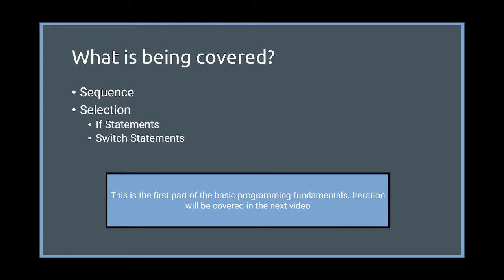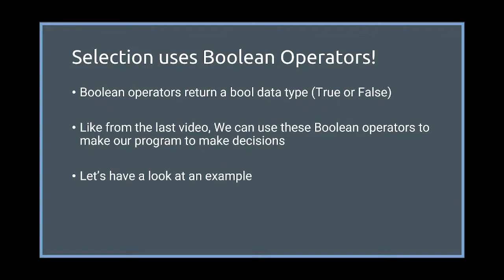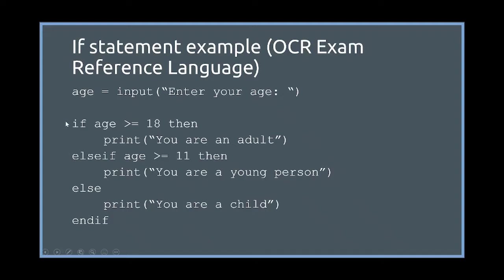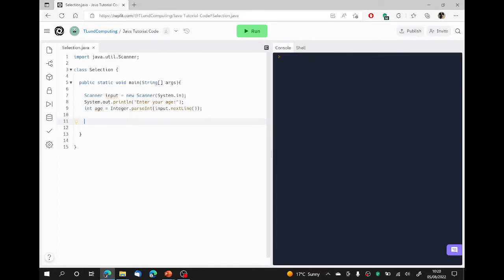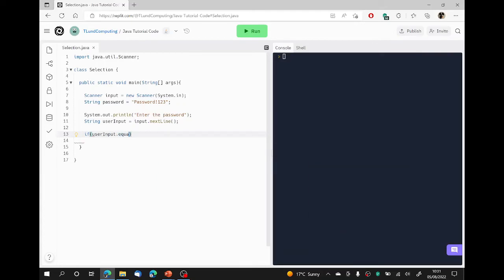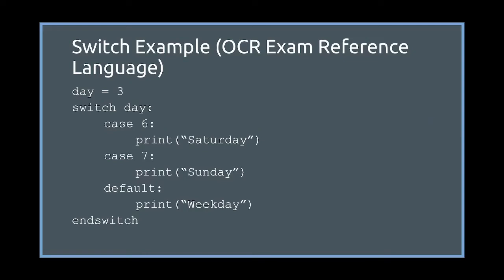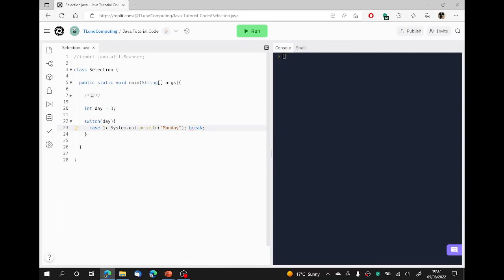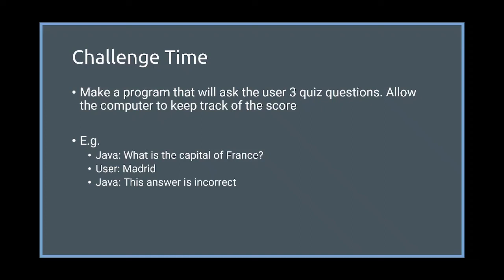Ep 04 Sequence, Selection, and Iteration part 1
This video goes over the first two corner stones of programming
* Sequence
* Selection